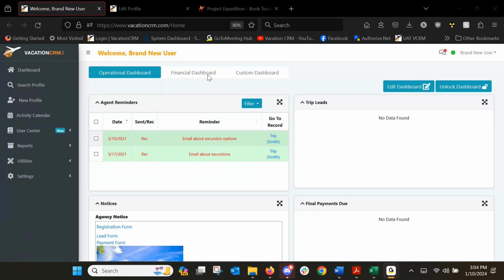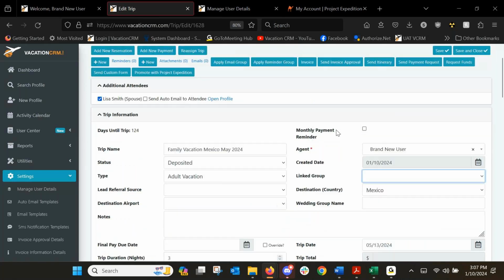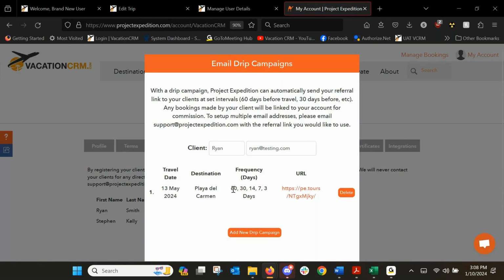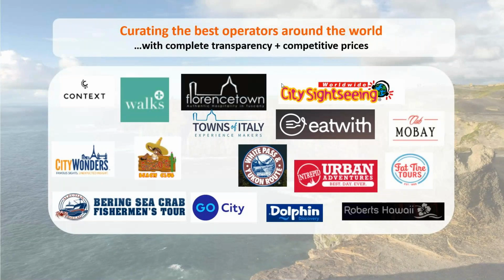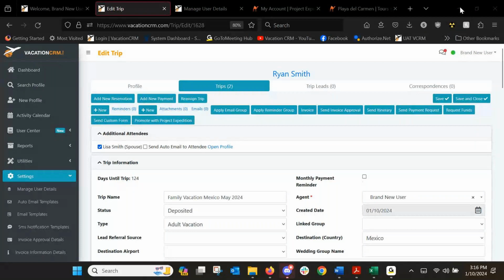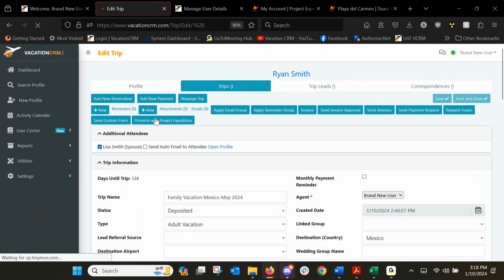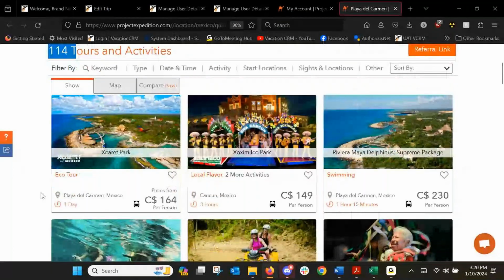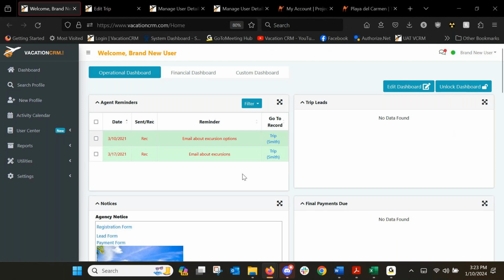VacationCRM and Project Expedition Call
Quick call with Stephen from VacationCRM and Rob from Project Expedition on how to send client trip information to your Project Expedition account to start a drip campaign offering excursion options to your clients.